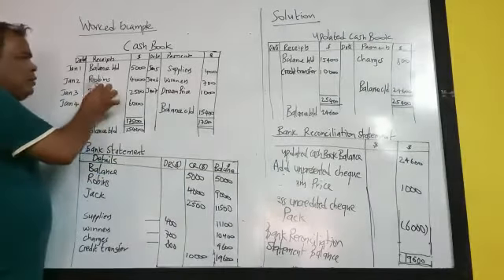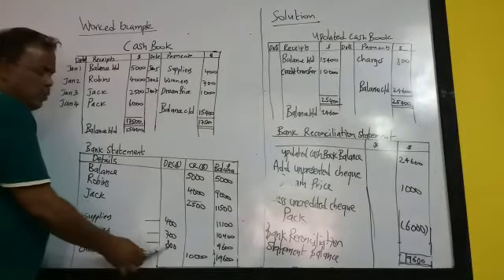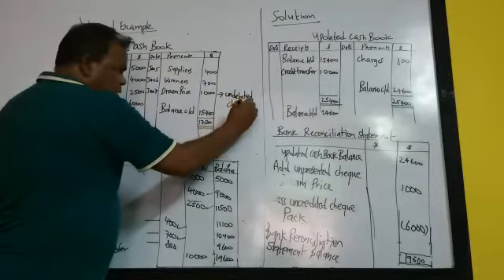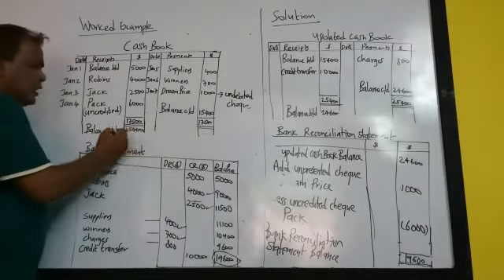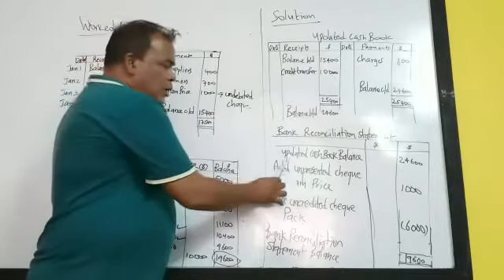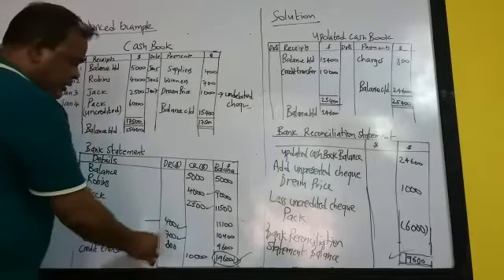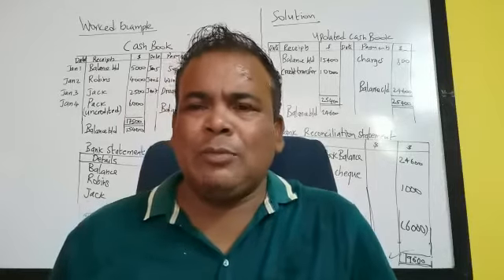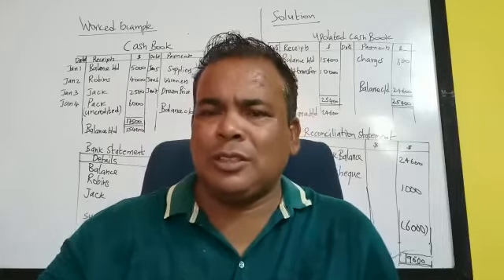16 April 2020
Video from gnundramdoss